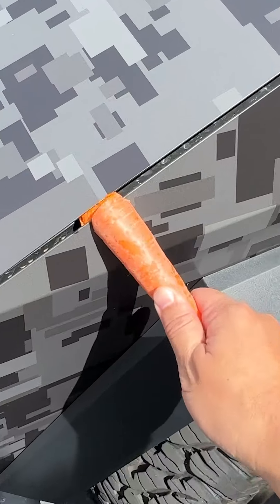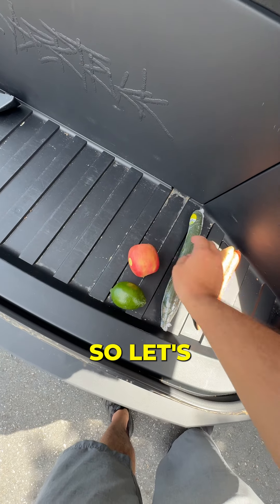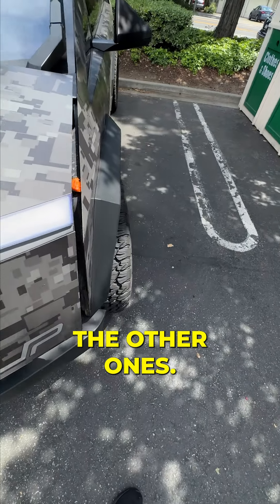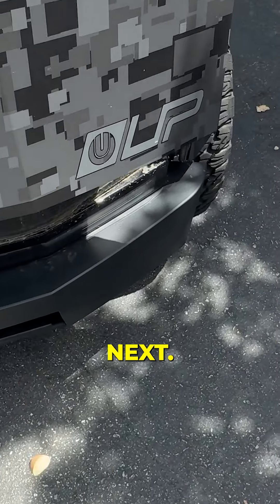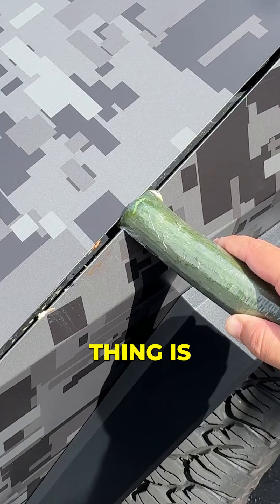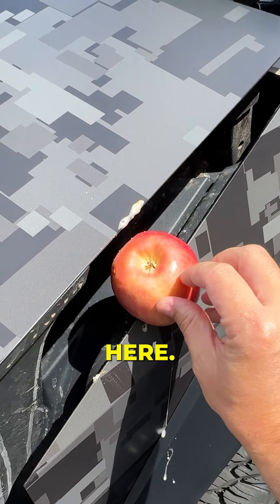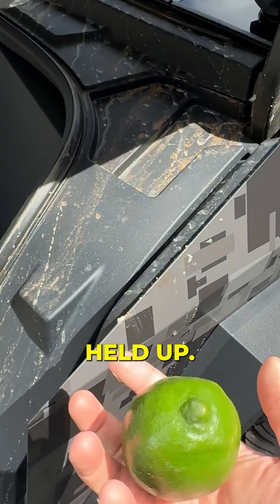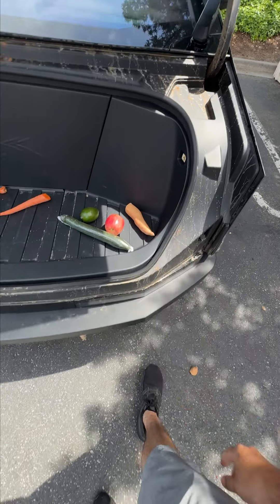Will the CYBERTRUCK Frunk crush these ITEMS?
We put the Cybertruck frunk to the test. Let's see what it will crush or not.